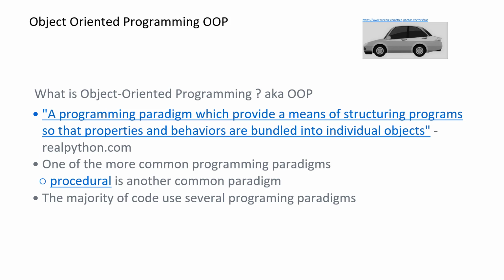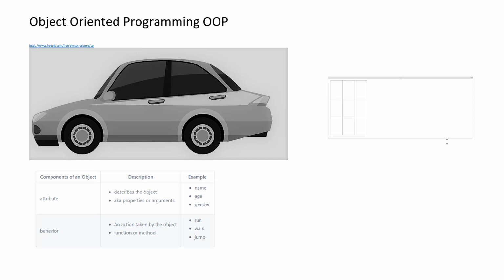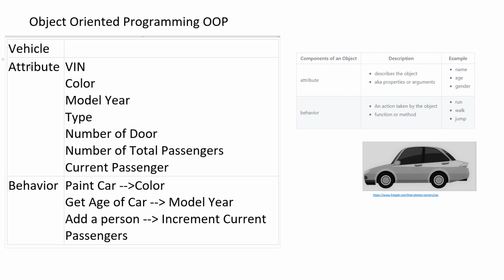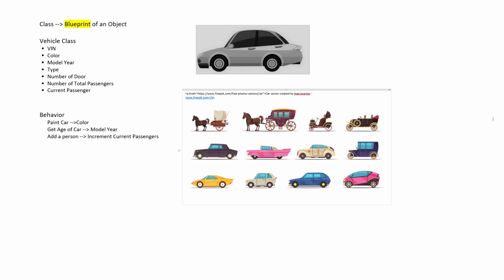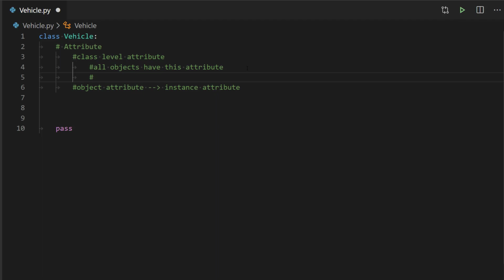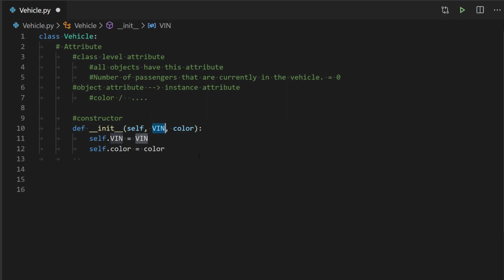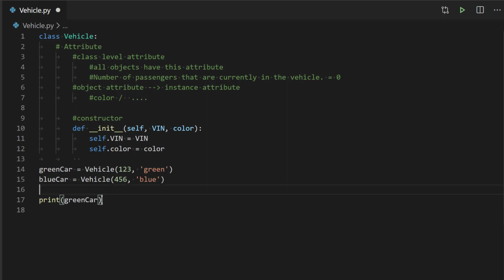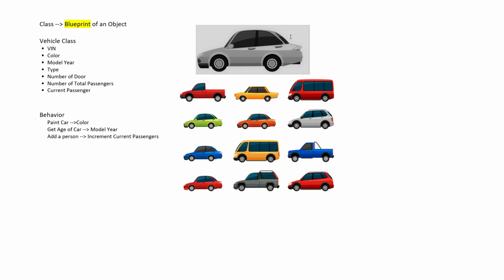Object Oriented Programming with Python